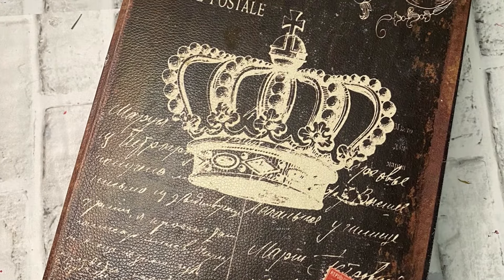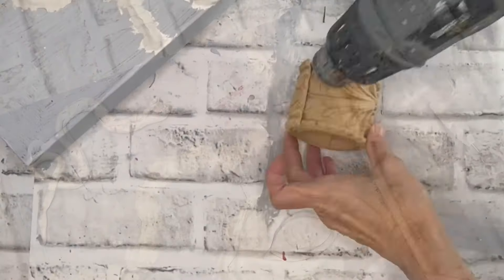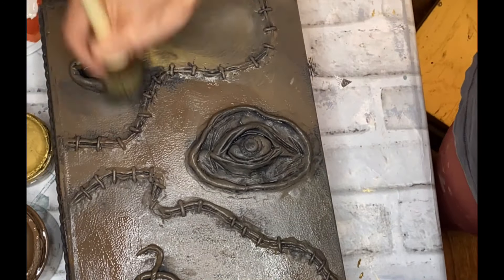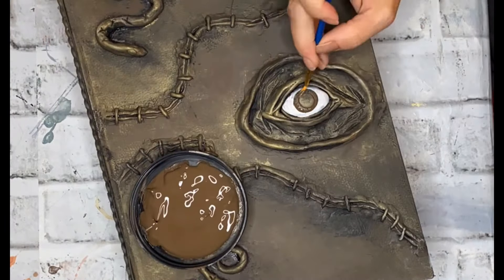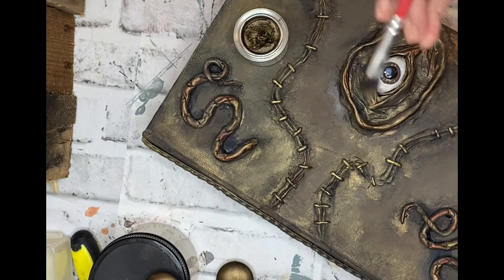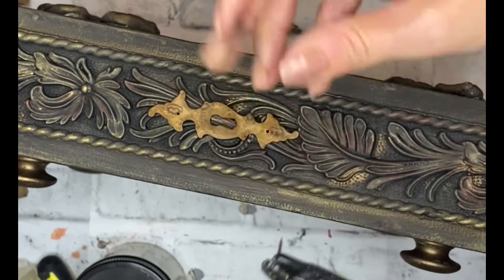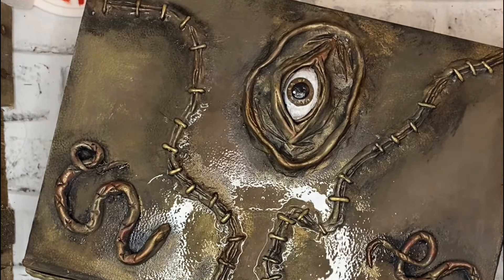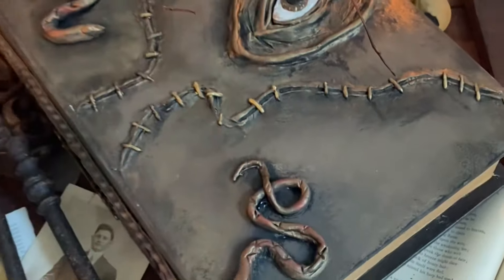Fall Craft - Let’s get a little spooky with paint!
This week's video is a fun craft with a thrifted faux book! Join me for a unusual makeover, not furniture but still cool! Have you seen Hocus Pocus? They have a prop in the movie that was my inspo for this piece!

Melissa Dixie Belle Brand Ambassador